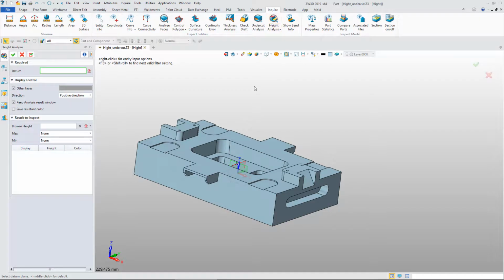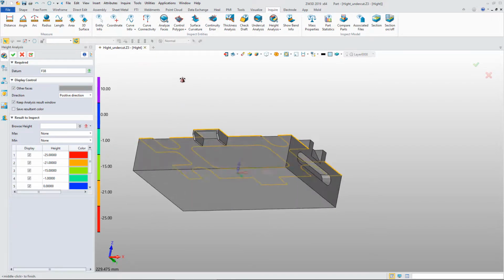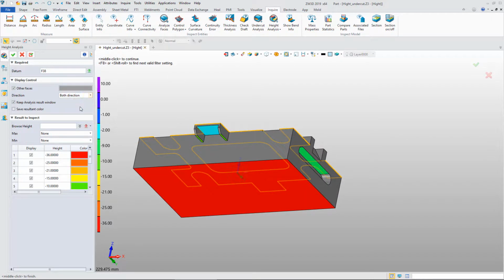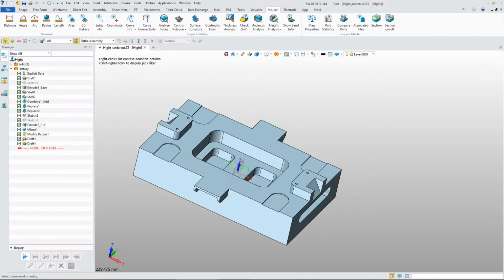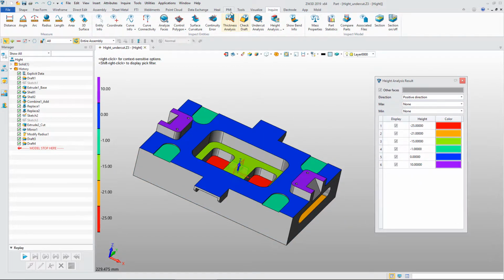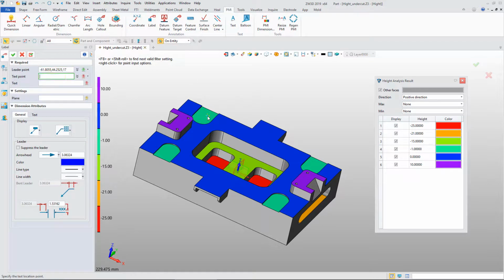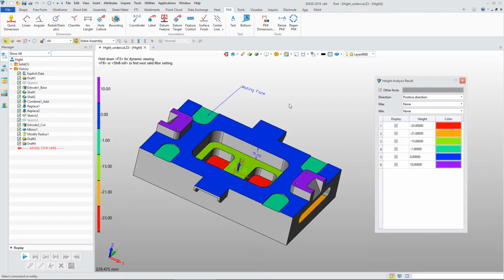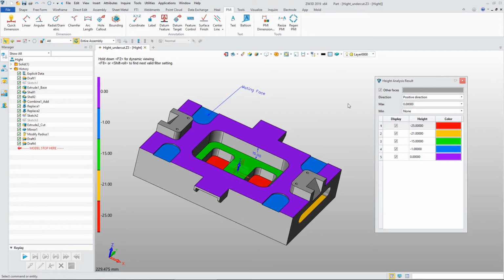Análisis de alturas mejorado en ZW3D 2019